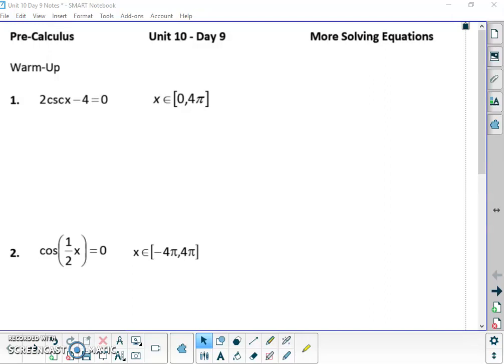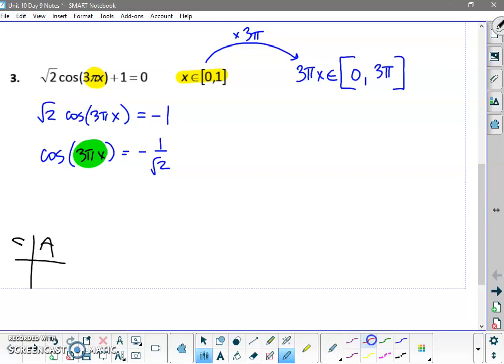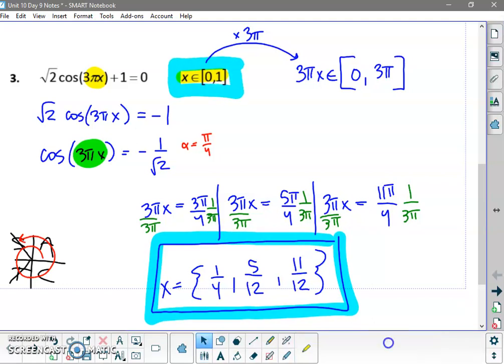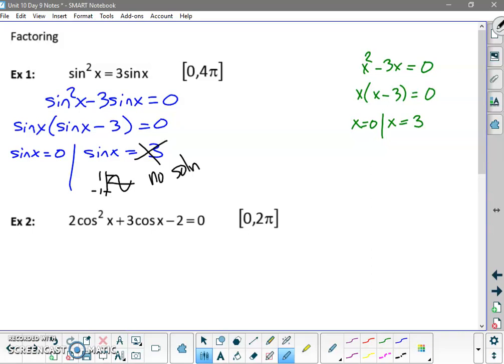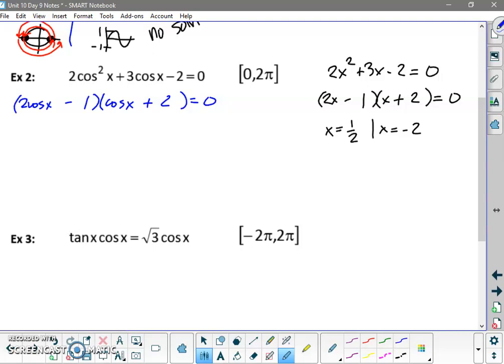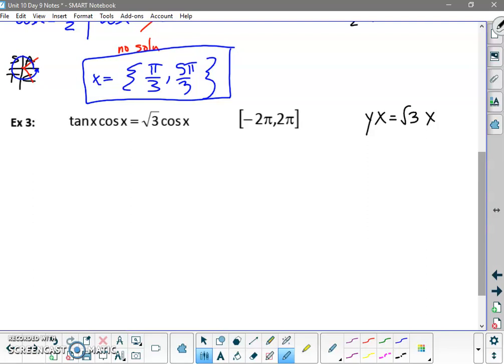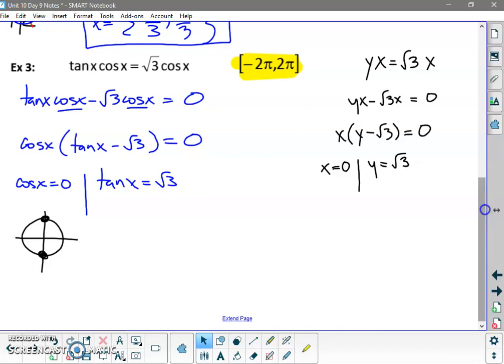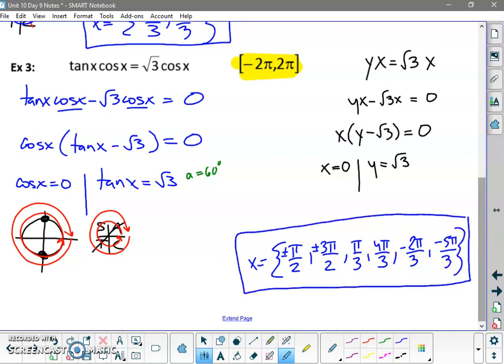Unit 10 Day 9A Virtual Notes